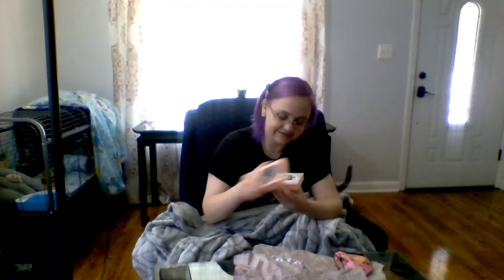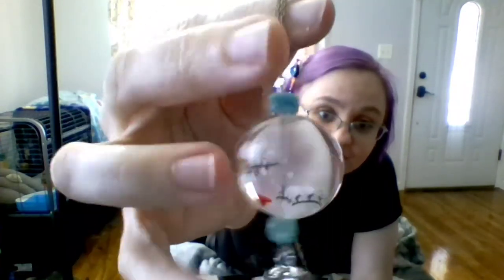Mystery Box Grace Yu Art Studios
Etsy seller review:

Seller - Grace Yu Art Studios
Link to Seller:

I absolutely adore this seller.  The items in my box made me very happy and they gave me a personalized note.